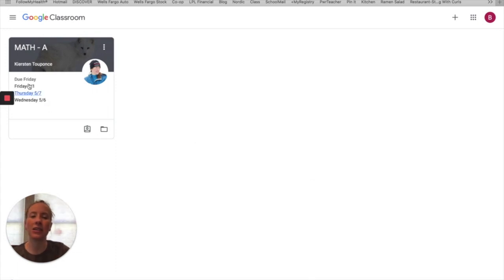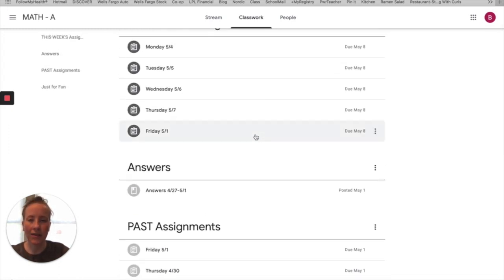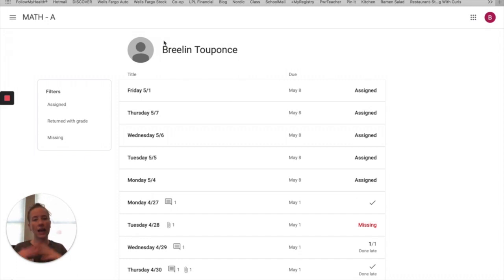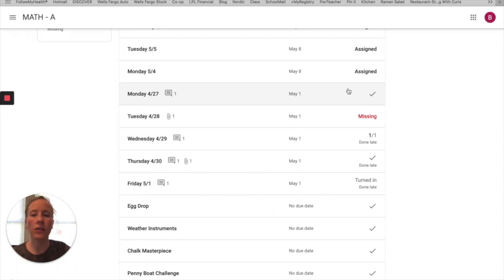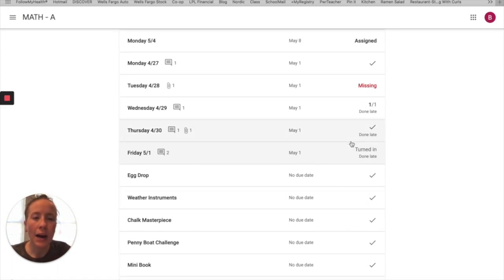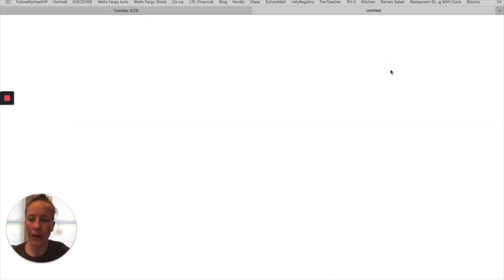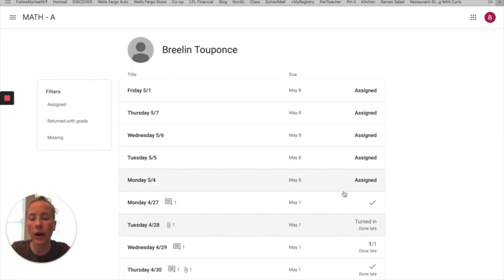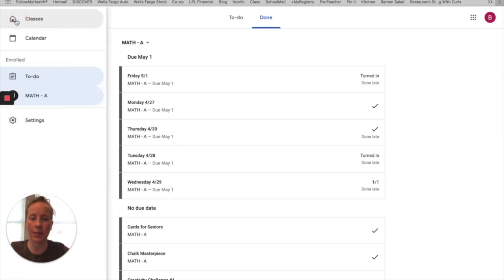Google Classroom How To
How to check your past assignments for completion.